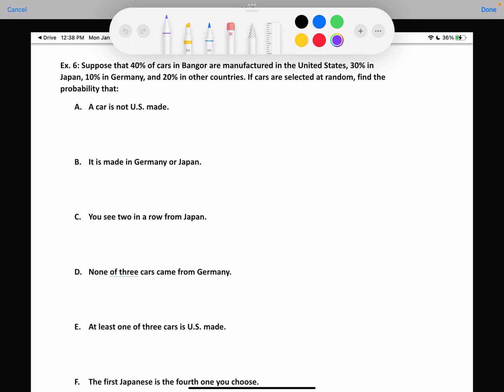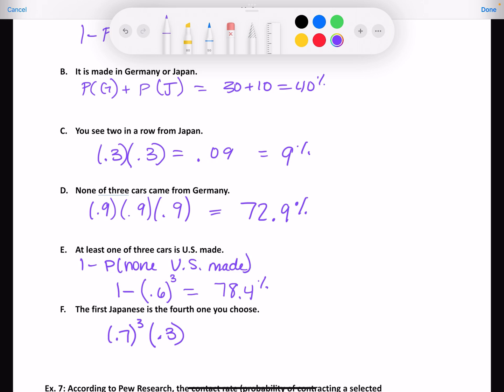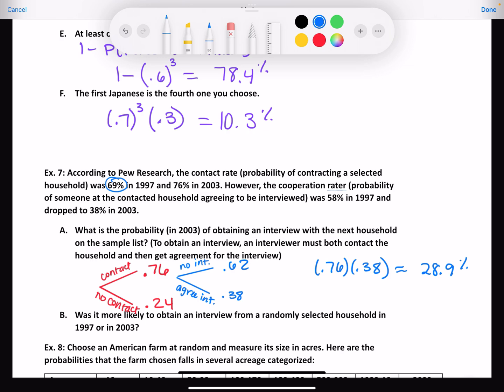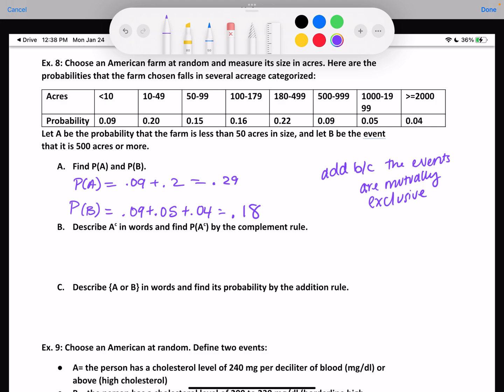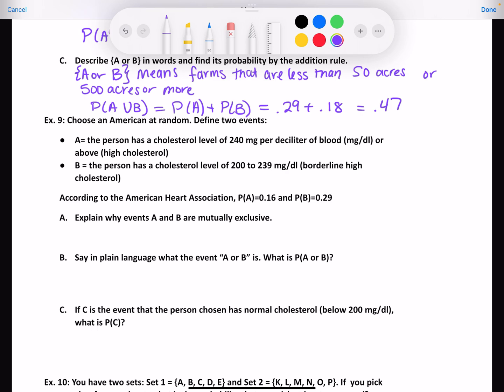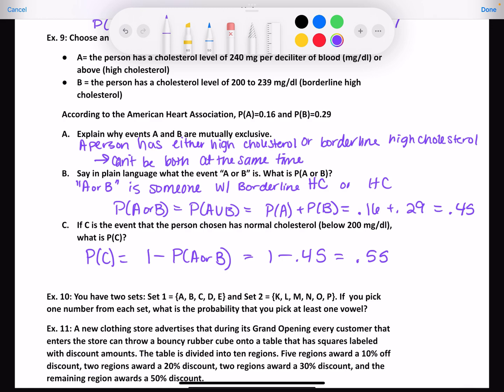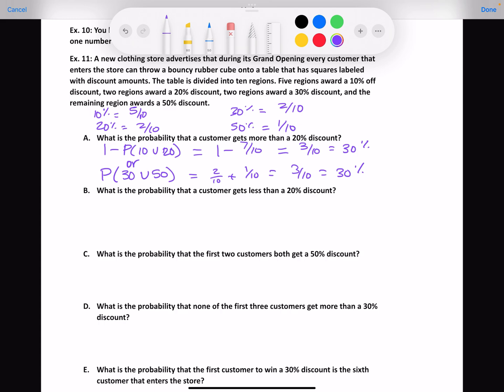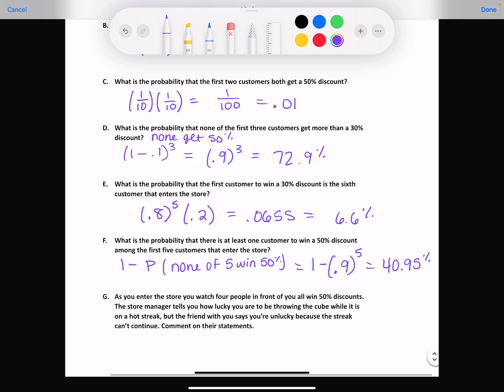AP Stats From Randomness to Probability examples part 2